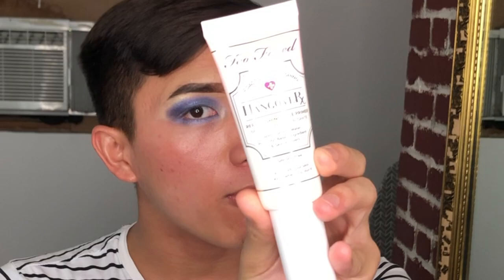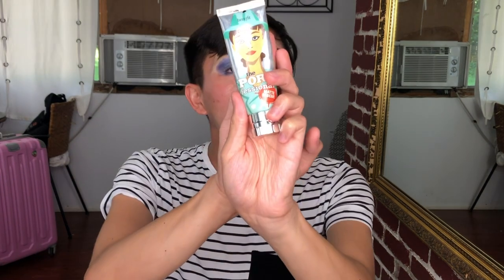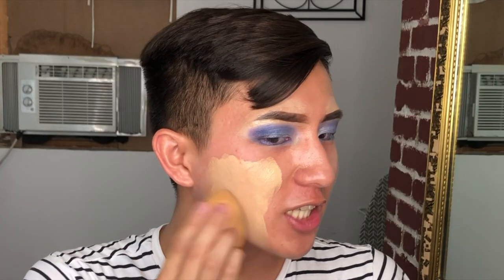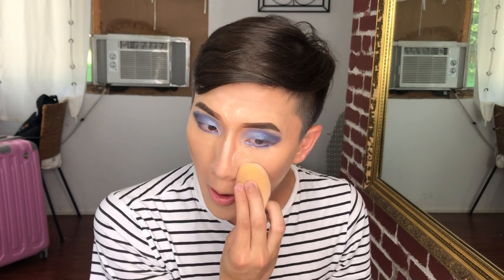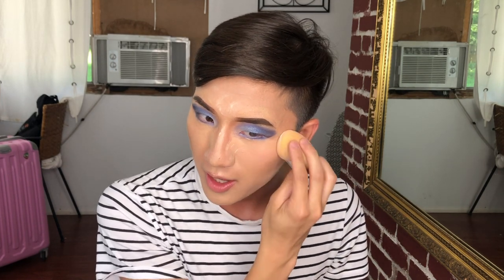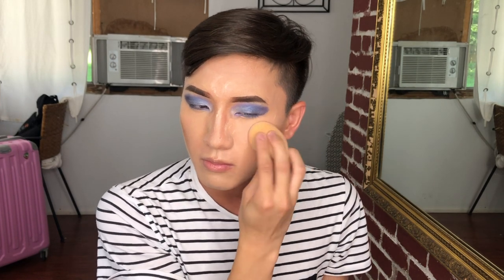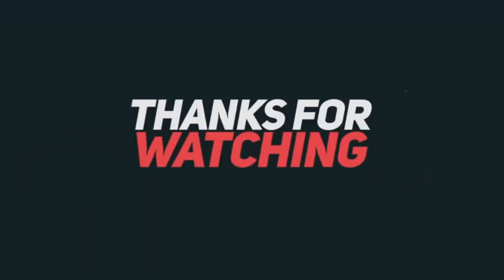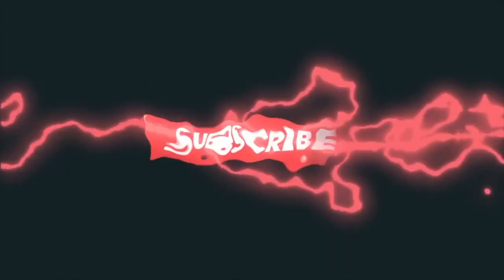My Makeup Routine for COMBINATION SKIN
Hey girls and gays! Today I wanted to share my makeup routine. For those who have combination skin, just like me, I hope this video helps out to enhance your makeup routine and help tackle those combination skin troubles. Skin is complicated! And not everyone has the same type of combination skin. If you’re unsure about your current skin type, check out this cool video from the Beauty Within and find your skin type